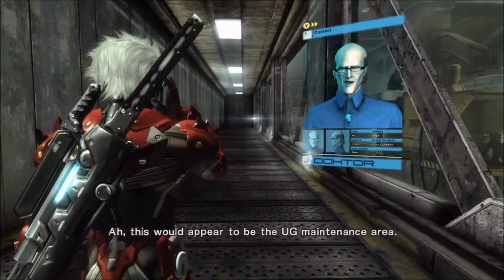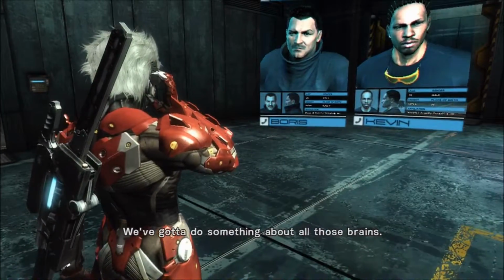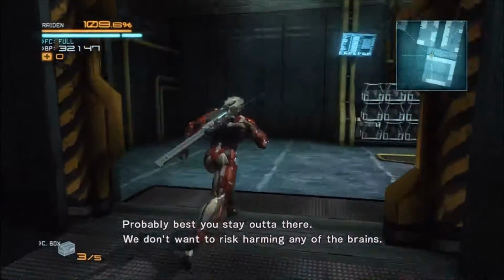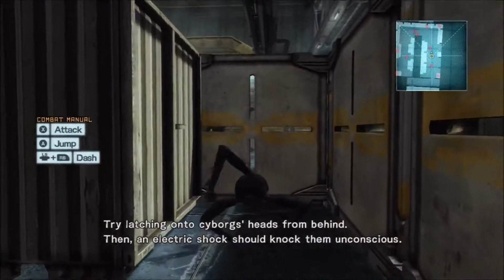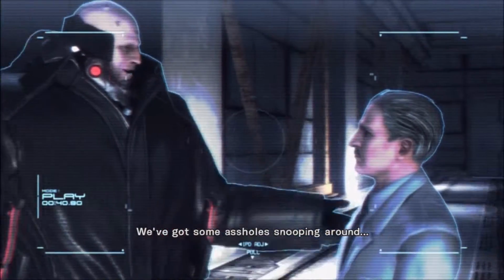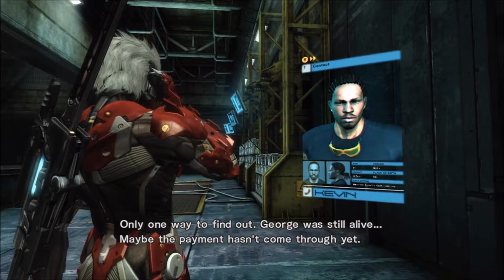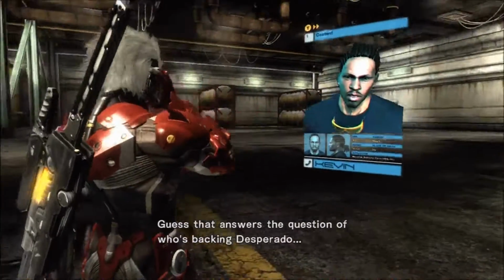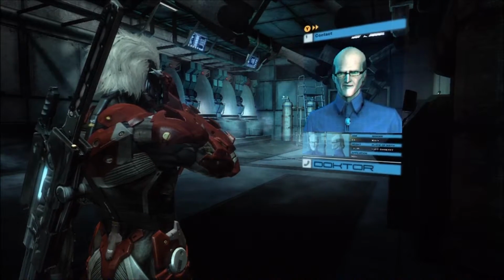Metal Gear Rising: Revengeance - Hard Mode - Part 6 (HD)